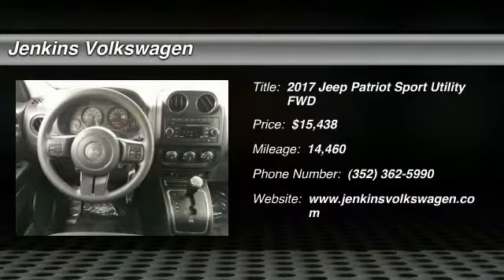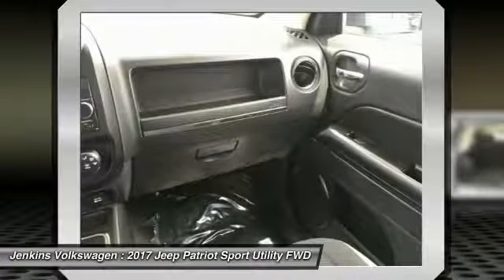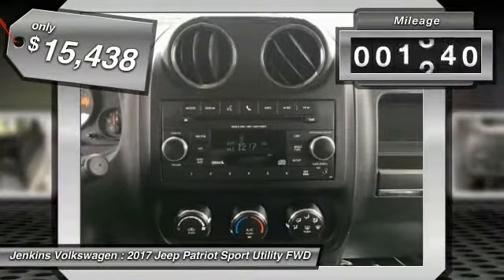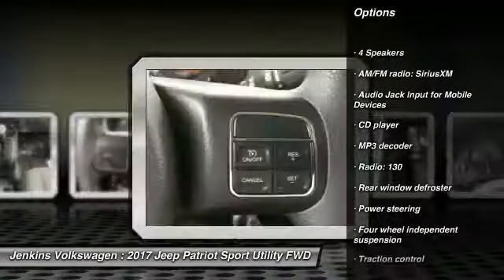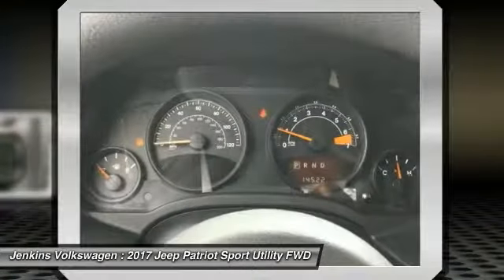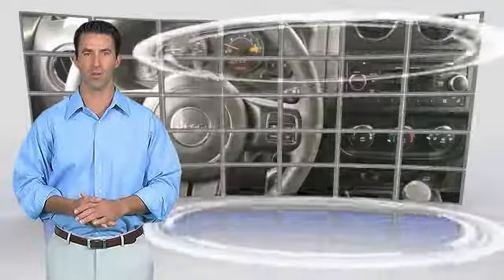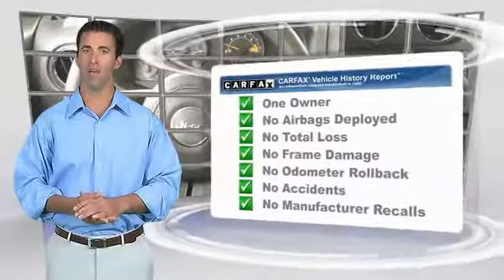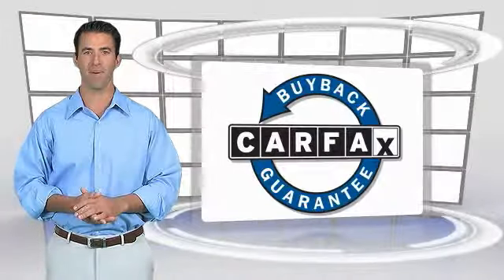2017 Jeep Patriot Leesburg Florida 610P0414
2017 Jeep Patriot Sport

Jenkins Volkswagen
9105 U.S. 441

Pick up this Gray 2017 Jeep Patriot, available today at Jenkins Volkswagen. This could be the one you've been searching for.